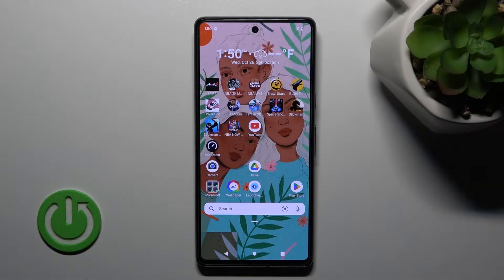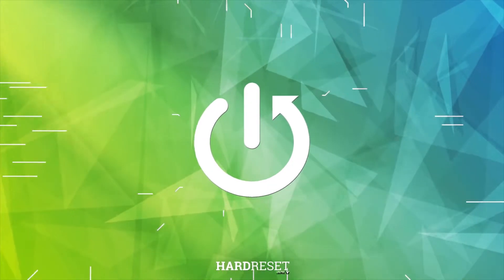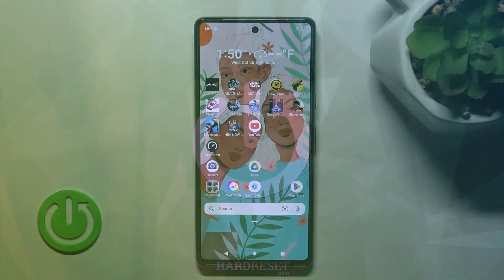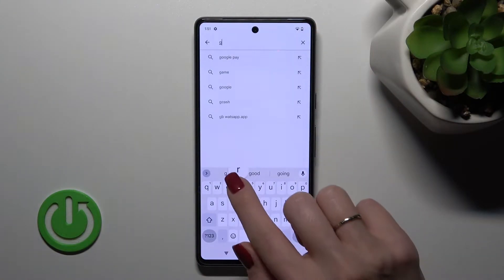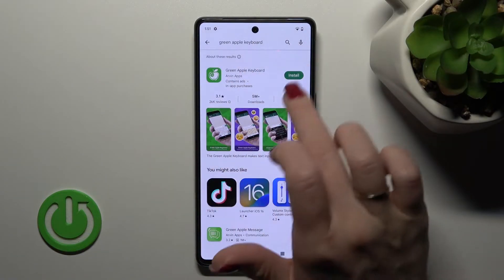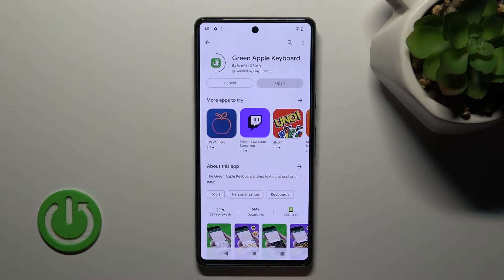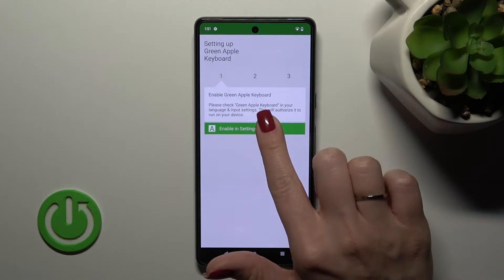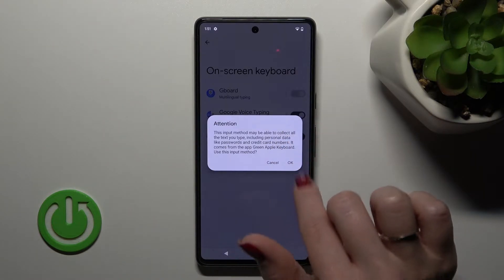How to Install iPhone Keyboard on GOOGLE Pixel 7 | Green Apple Keyboard App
Check more Info about GOOGLE Pixel 7:
Hi there! If you want to update something in your GOOGLE Pixel 7, for example, we can suggest you to update the look of your Android GOOGLE Pixel 7 phone keyboard to the iPhone one. This is not difficult at all, thanks to our video tutorial. You will only need to download the Green Apple Keyboard application to your GOOGLE Pixel 7 and follow the further instructions of our Specialist. Therefore, if you want to change your keyboard to iPhone, then we invite you to watch our video.

How to Switch Keyboard on GOOGLE Pixel 7? How to Add iOS Keyboard on GOOGLE Pixel 7? How to Get Apple Keyboard on GOOGLE Pixel 7?